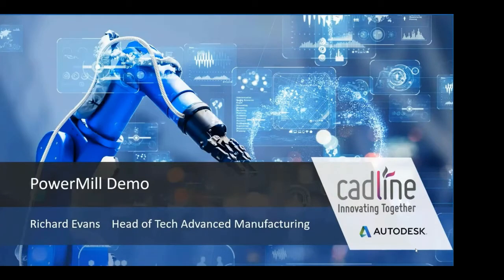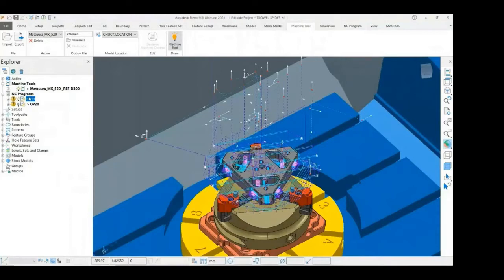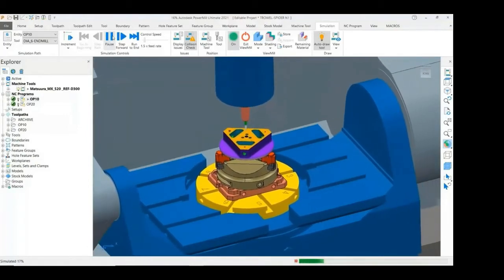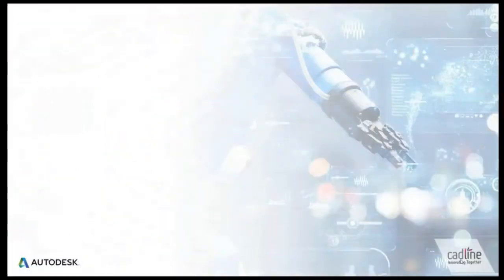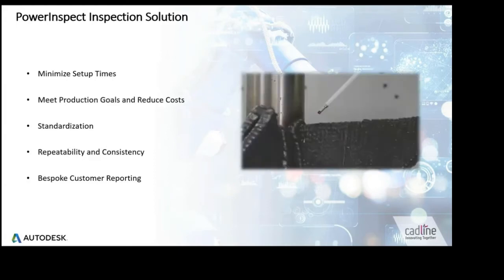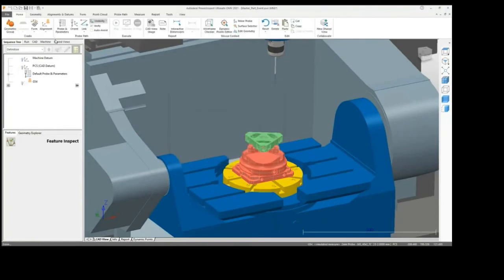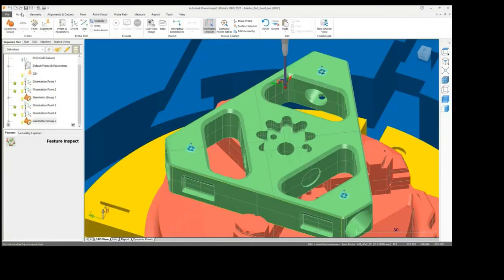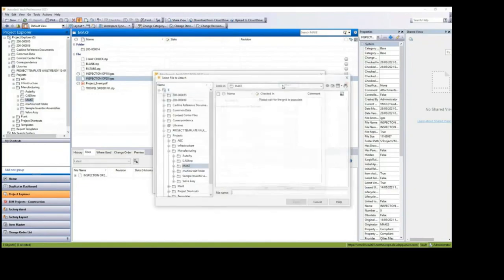Autodesk PowerMill Demonstration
Develop and maintain a fully digital workflow from CAD in design to CAM in production.